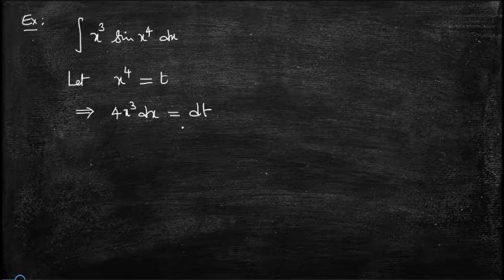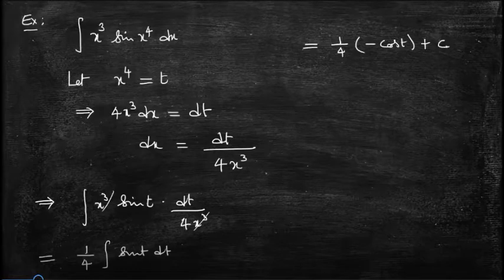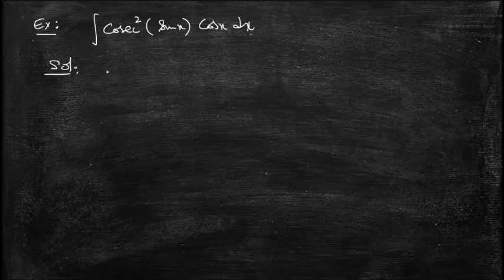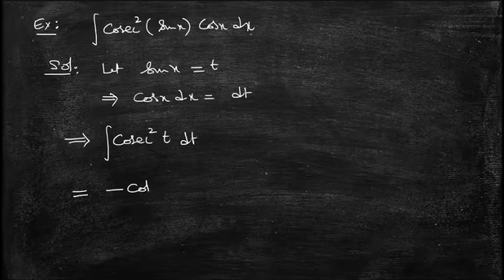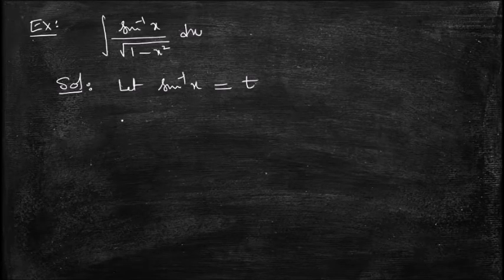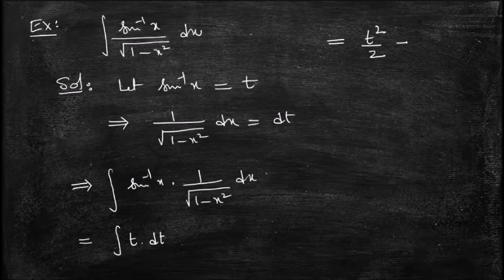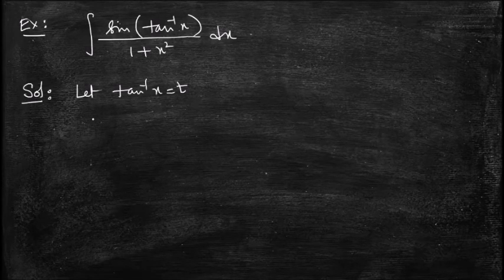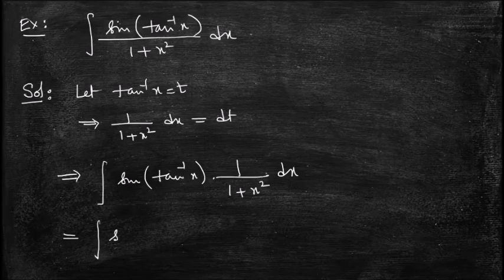integrals 4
Integration - Solving the Integrals by Substitution method. This video is the live recorded video from the classroom lecture.